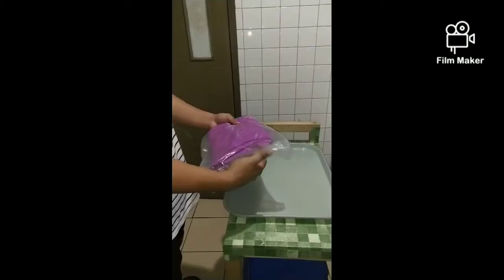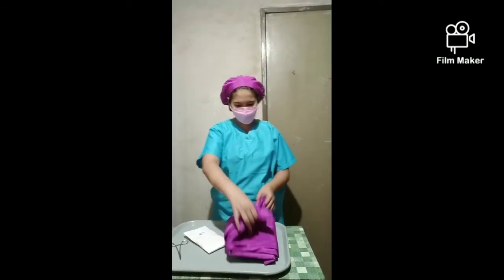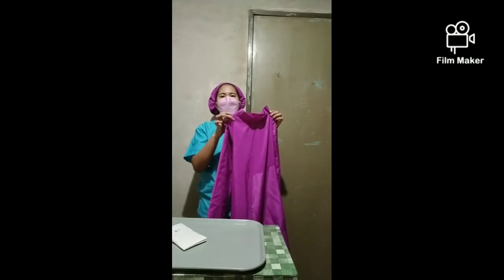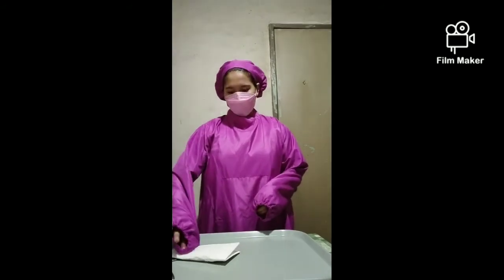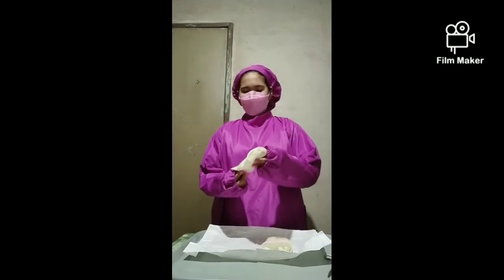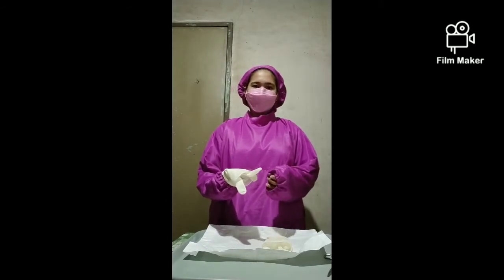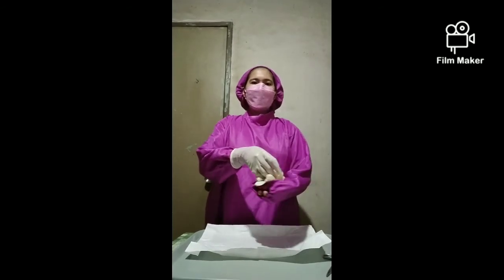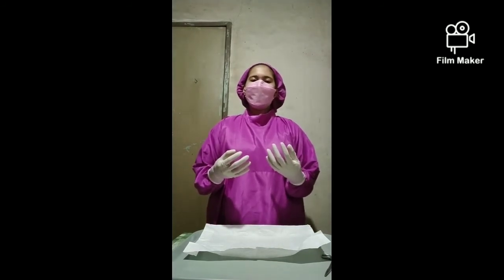Donning a Sterile Gown and Gloves (Return Demonstration)